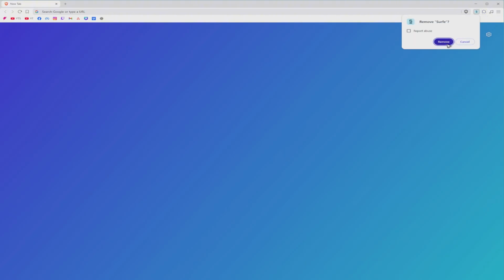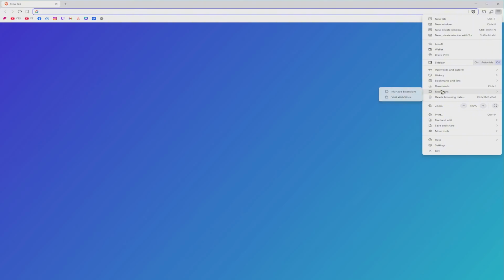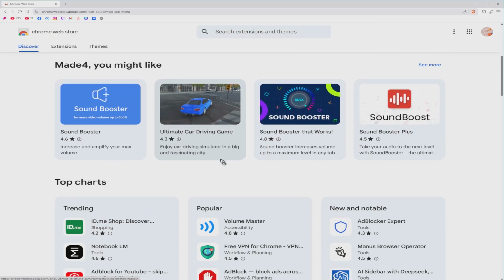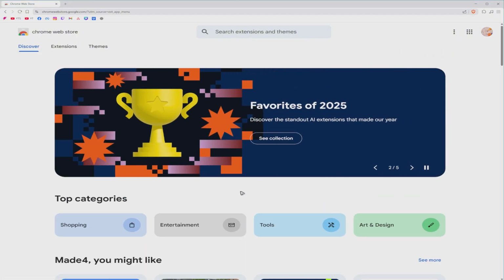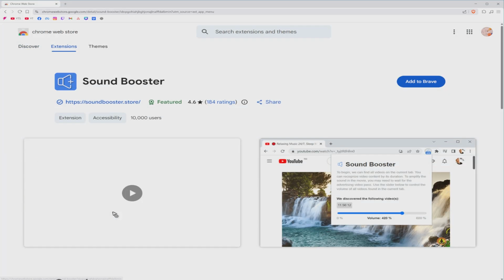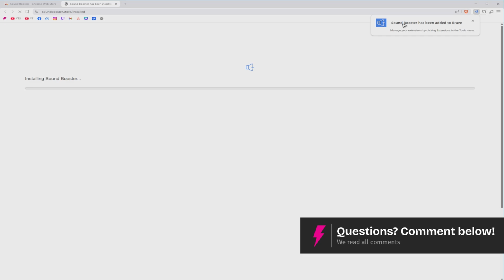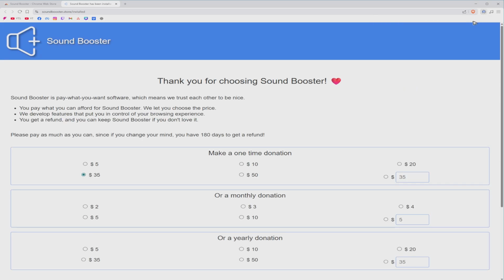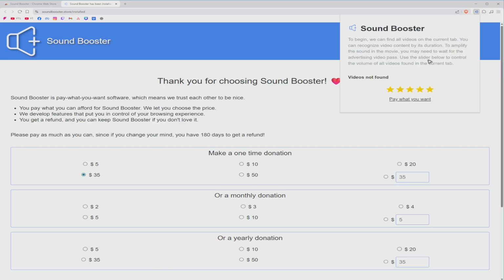How to ADD EXTENSIONS to Brave (Step by Step)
Discover how to enhance your Brave browser by adding extensions that increase functionality and improve your online experience. Please consider liking the video and letting us know if you have any comments, ideas or questions, we really appreciate any feedback! We have plenty of other tutorials on our channel so come and see if we can help you with anything else :)